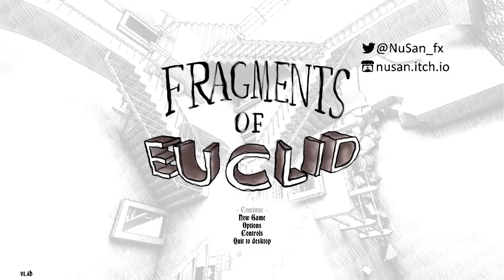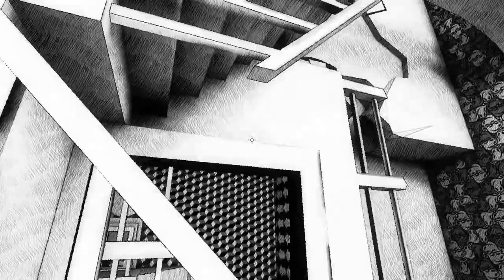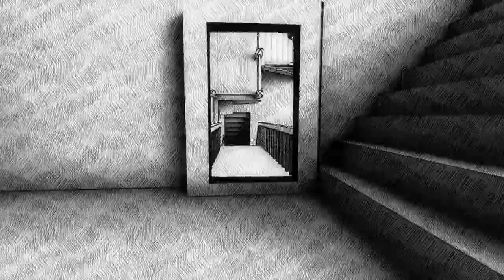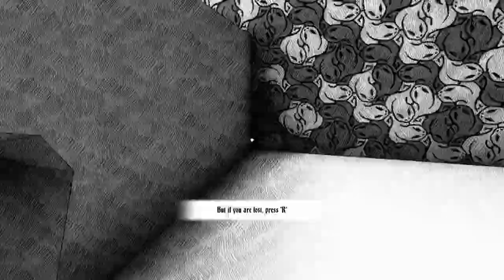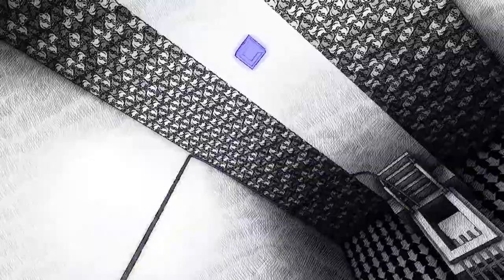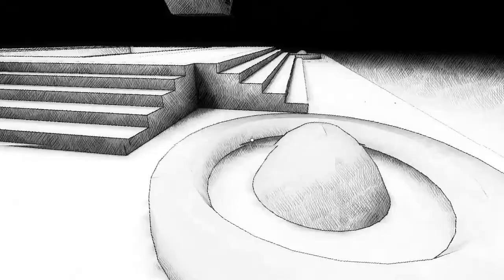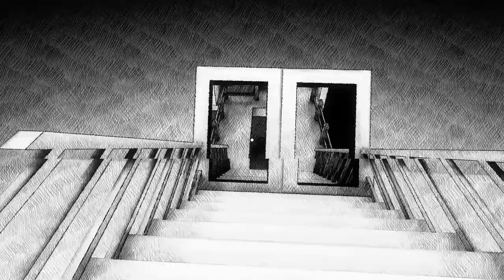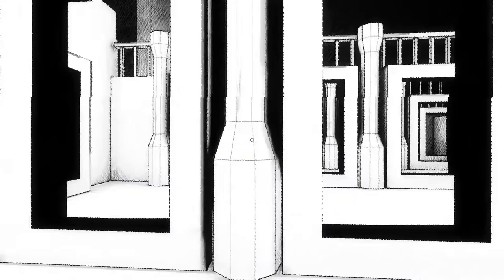Fragments of Euclid | First Impressions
A weird mind-bending puzzle game, first person perspective. It’s quite a unique puzzle maze, if you liked portal you may like this.